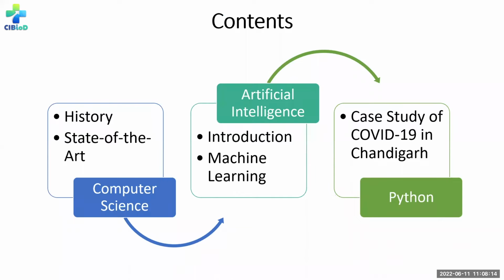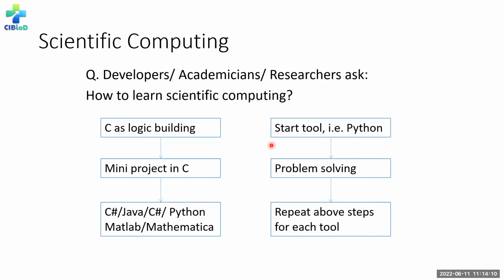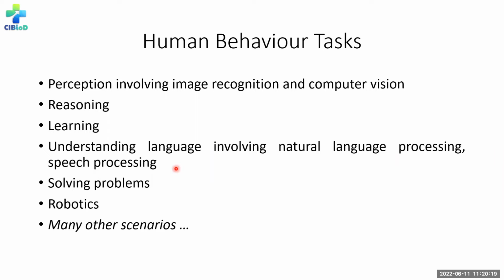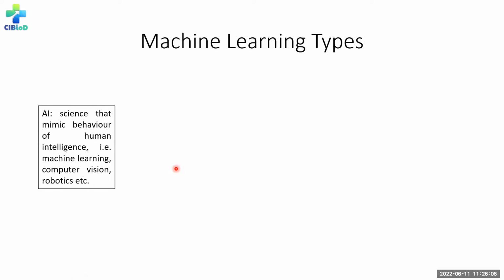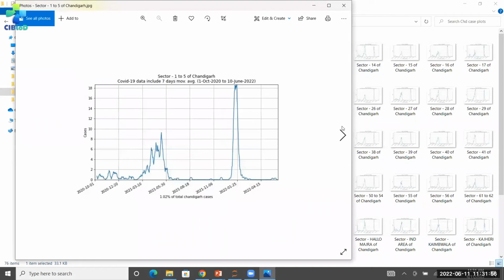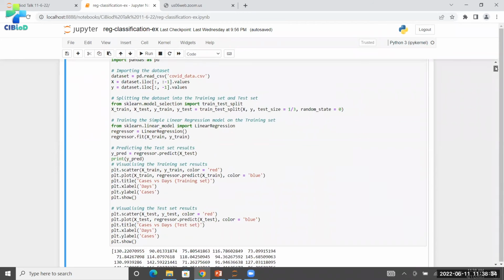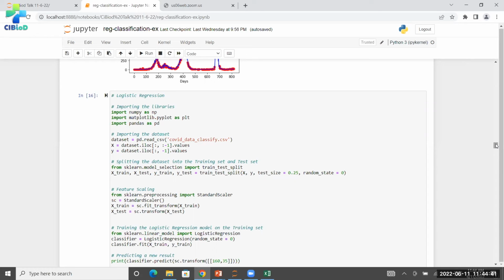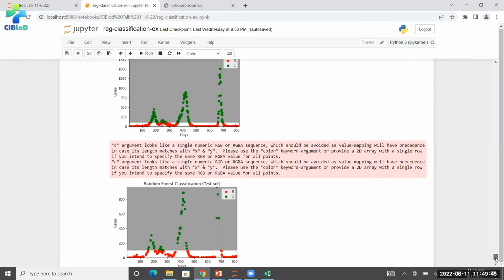STA PHASE-III || Role of AI and ML in real life applications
"Arogaya CIBioD Short Term Attachment Programme" is an Innovative, Intensive, and Brainstorming Research Programme which offers young and bright (Science / Management / Medicine) faculty / students a golden opportunity to polish their skills and get involved with cutting edge health related technologies.

Speaker:
Dr. Anuj Sharma,
Assistant professor, Department of Computer Science & Applications, Panjab University, Chandigarh

Like and Follow CIBioD on Social Media platforms for more updates 👍